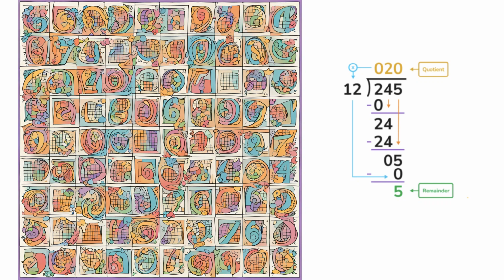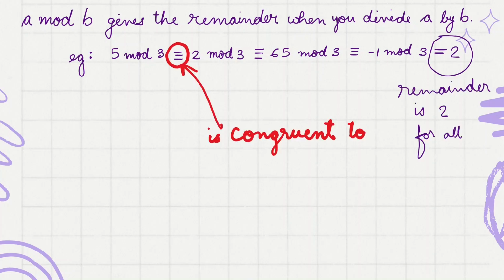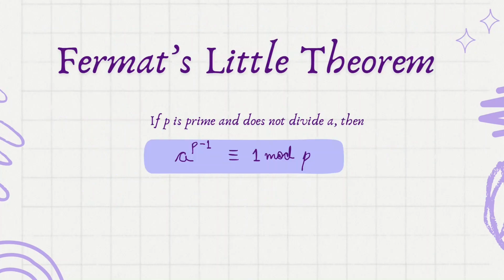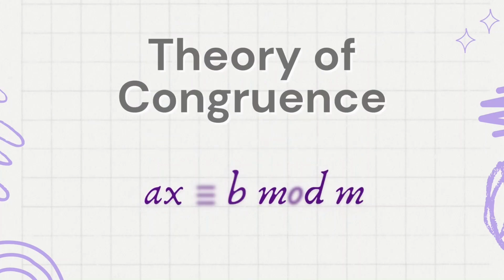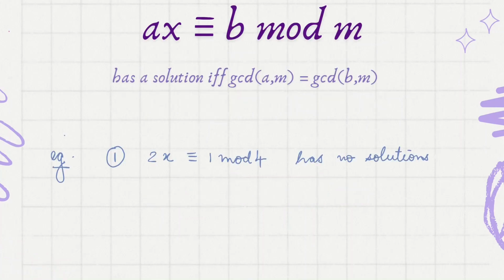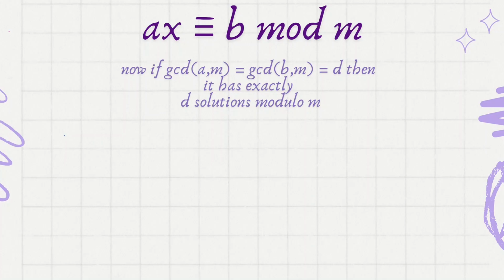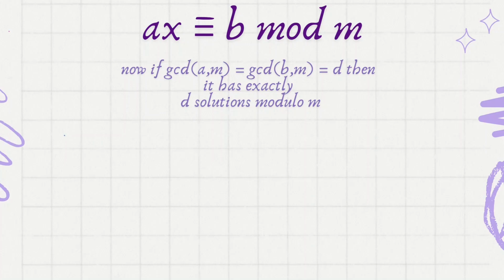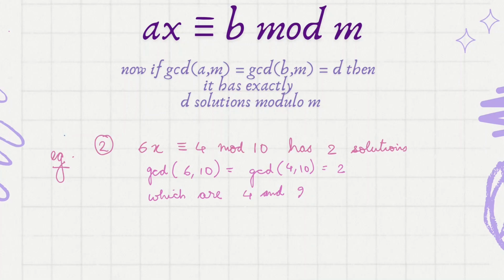Basic Modular Arithmetic for Cryptology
This video introduces the concepts of Modular Arithmetic, with a special emphasis to the results used extensively in cryptology. It introduces the Fermat's Little Theorem, Euler's Theorem, Theory of Congruence which sets up the stage for the next video on The Chinese Remainder Theorem.